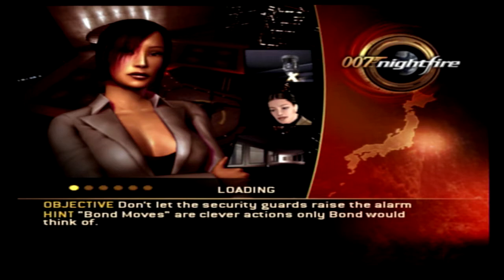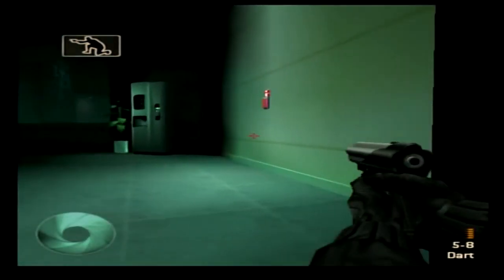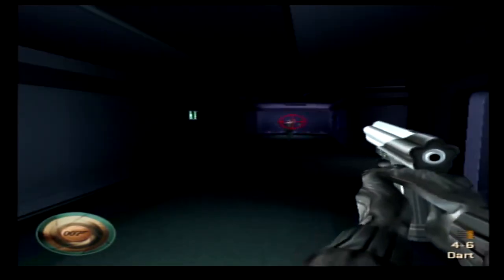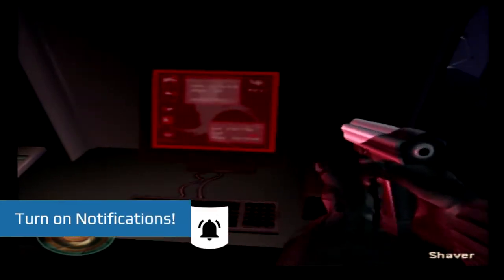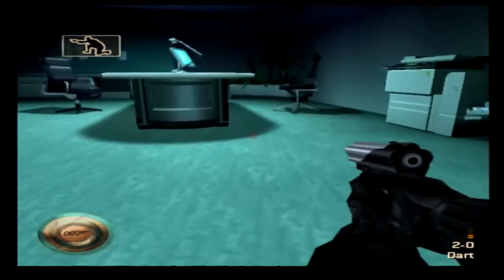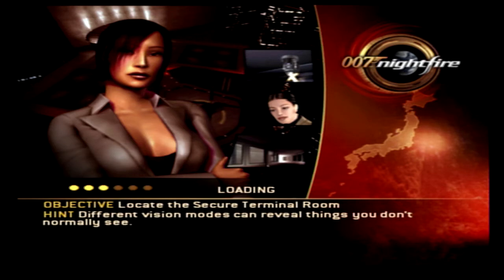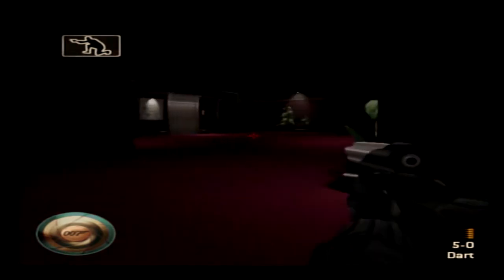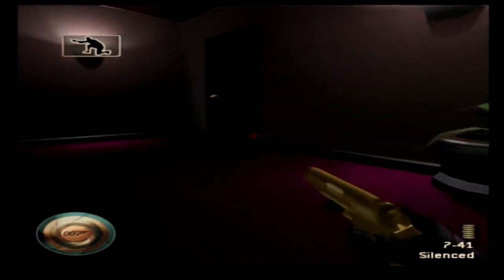007: Nightfire (PS2) Full Walkthrough | Mission 6: NIGHT SHIFT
Welcome to a full walkthrough of the 2002 classic 007: Nightfire on the PlayStation 2, the second in what is widely said to be the holy trinity of James Bond games! In this series, we'll be playing mission by mission. Going all around the world, relive this classic in a brand new let's play! I'm hoping to get all of the James Bond video games played by the time No Time To Die is released in November 2020!

James Bond 007: Nightfire is a first-person shooter video game published by Electronic Arts in 2002 for the GameCube, PlayStation 2, Xbox and PC, with additional versions released for the Game Boy Advance in 2003, and the macOS in 2004. The game's story involves fictional British secret agent James Bond, as he undertakes a mission to investigate the operations of a noted industrialist, uncovering a plot by them to conquer the world via a major defence satellite created by the United States. While the game involves the use of Pierce Brosnan's likeness with his role as Bond, before his fourth and final Bond film Die Another Day (2002), the character is voiced by Maxwell Caulfield. The console versions of the game received positive reviews from critics, including the creation of an original plot for James Bond, while the computer versions, which featured modifications to the storyline, different missions and the removal of driving sections used in console versions, received mixed receptions after launch, despite achieving positive commercial sales.